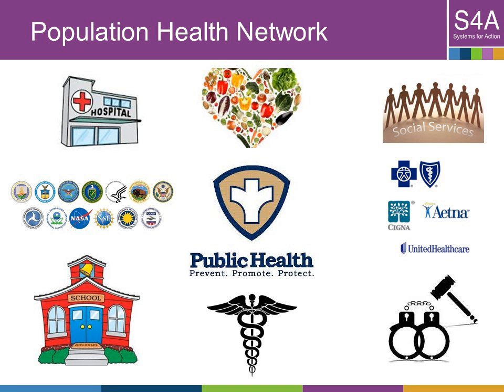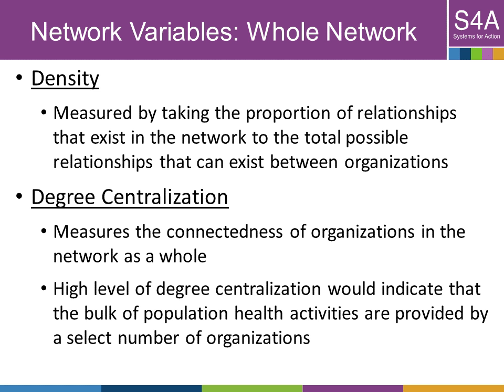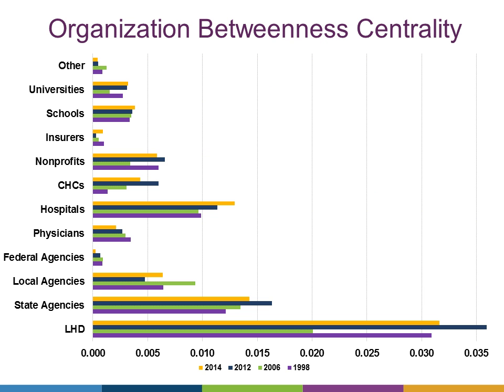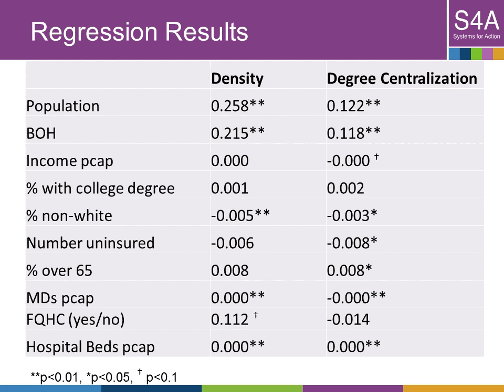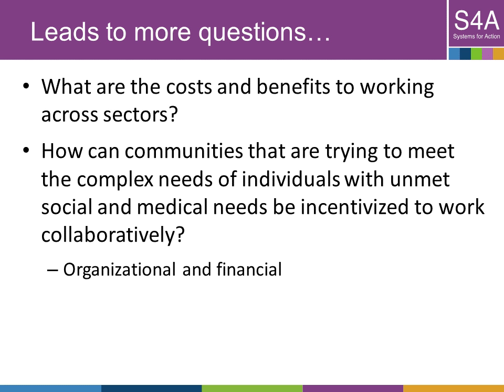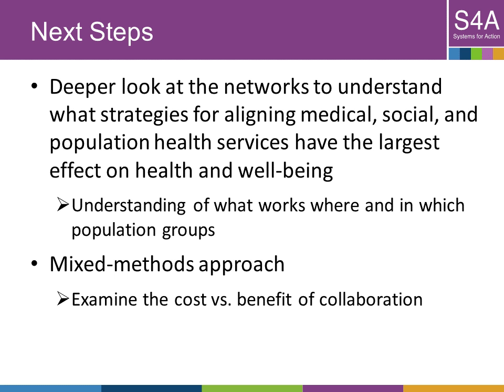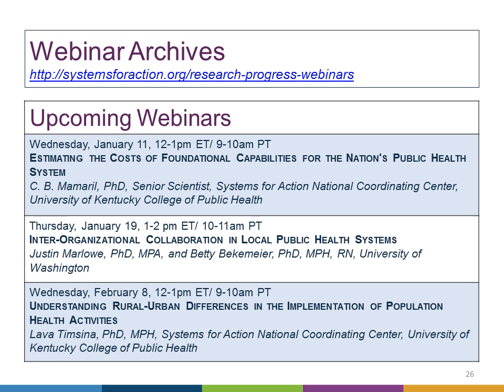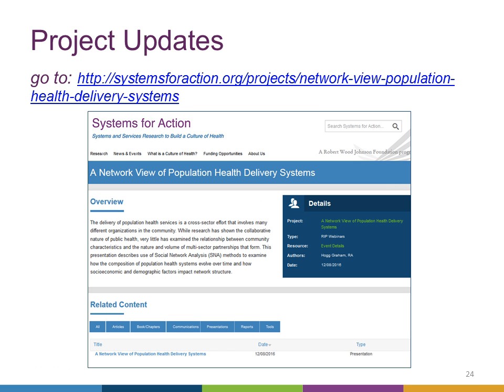12.15.16 Webinar | A Network View of Population Health Delivery Systems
Presenter:
Rachel Hogg Graham, DrPH, MA
Assistant Professor of Health Sciences, Education, and Research
University of Kentucky College of Health Sciences

Commentary:
Anna G. Hoover, PhD
Co-Director, S4A Coordinating Center
Assistant Professor of Preventive Medicine and Environmental Health
University of Kentucky College of Public Health

The delivery of population health services is a cross-sector effort that involves many different organizations in the community. While research has shown the collaborative nature of public health, very little has examined the relationship between community characteristics and the nature and volume of multi-sector partnerships that form. This presentation describes use of Social Network Analysis (SNA) methods to examine how the composition of population health systems evolve over time and how socioeconomic and demographic factors impact network structure.